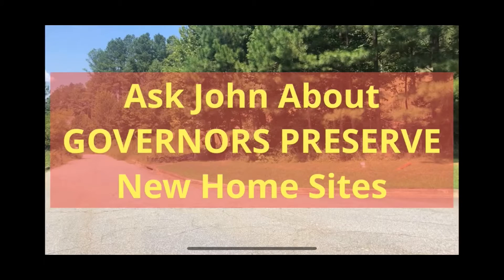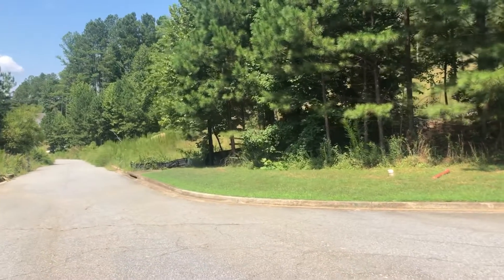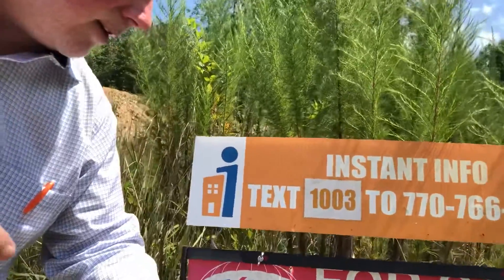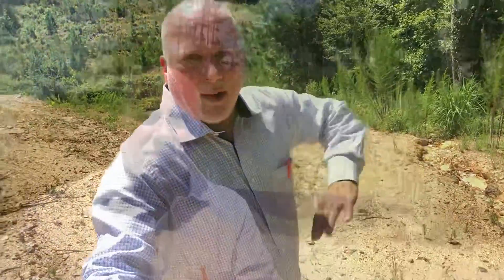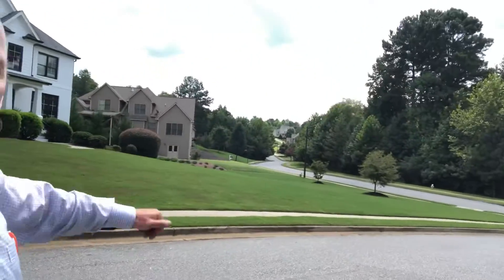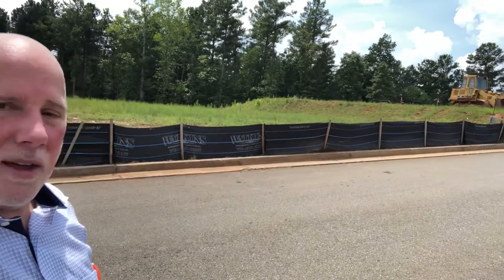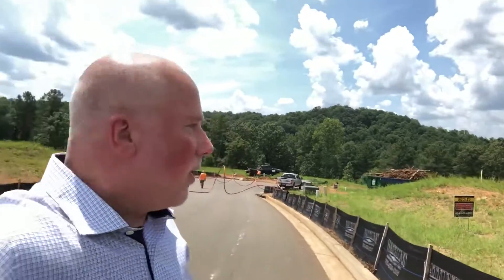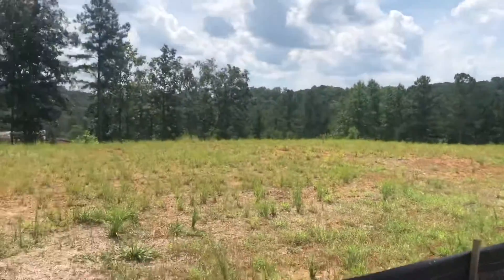Ask John About Governors Preserve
Take a tour and learn about some of the new home sites and building lots available in Governors Preserve subdivision, Canton, GA.

Contact John to find out more information about the home sites, plats, floor plans, pricing, features, and options to buy an existing home, new home, or designing your custom home in Governors Preserve.

For more info about John's favorite lot mentioned in this video, watch:
Governors Preserve Etowah River Access Canton GA Building Lot with Green Space